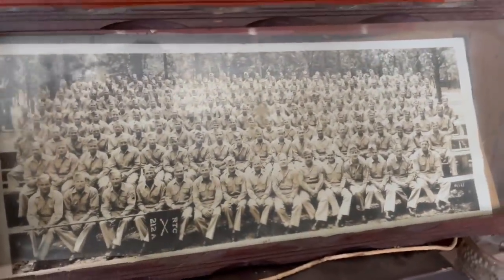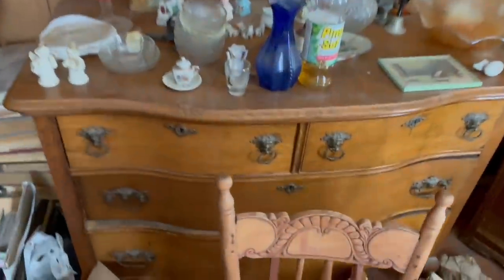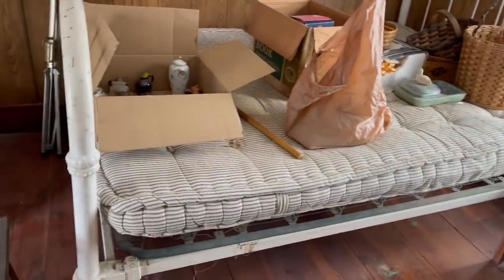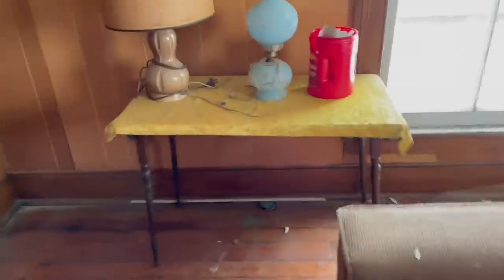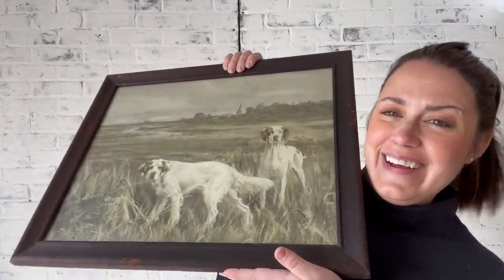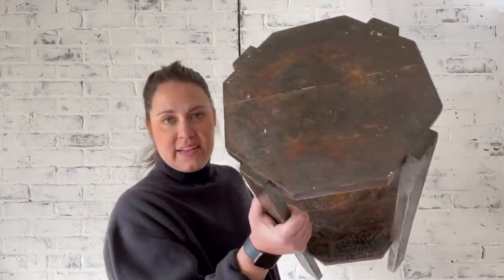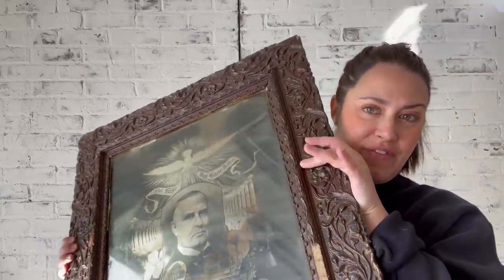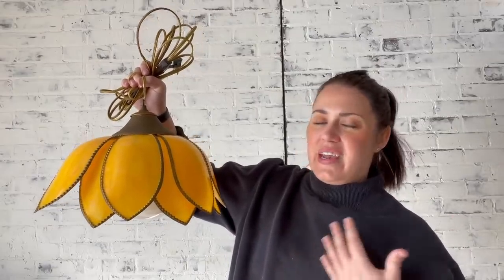What I Found in an OLD FARMHOUSE | Vintage Pickin'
When you get the call that there is a farmhouse to picked through you go if the weather is fringed or not! Today I am taking you on a good ol' vintage pickin' trip and I show you What I Found in an OLD FARMHOUSE. These farmhouse fresh finds were unexpected and worth the trip!

My Booth Location | The Factory Antique Mall | Verona, VA